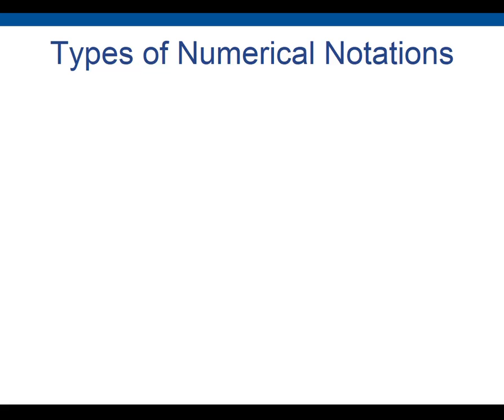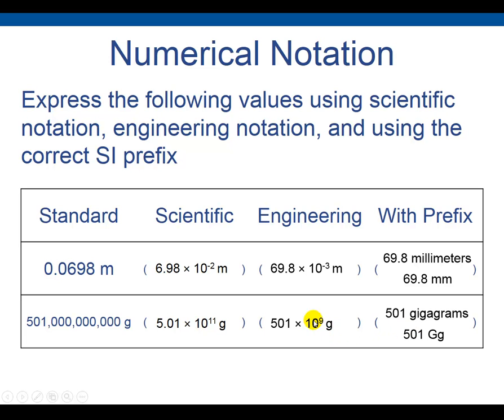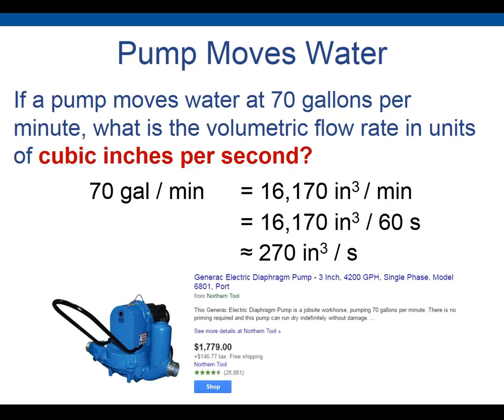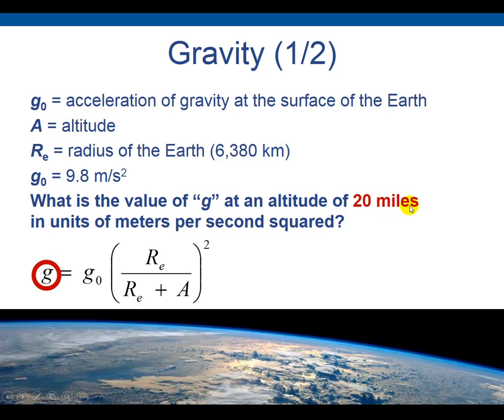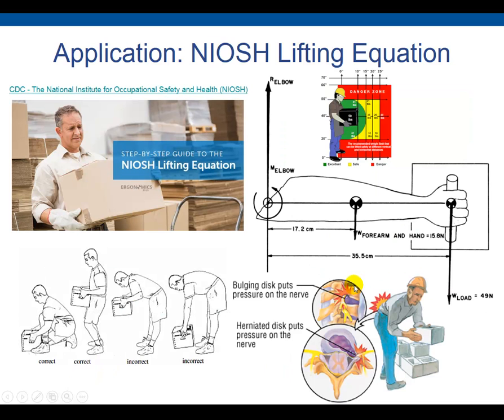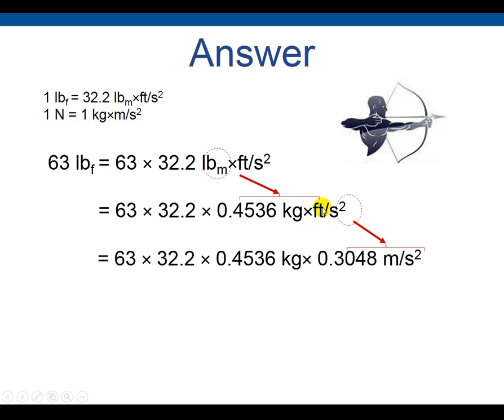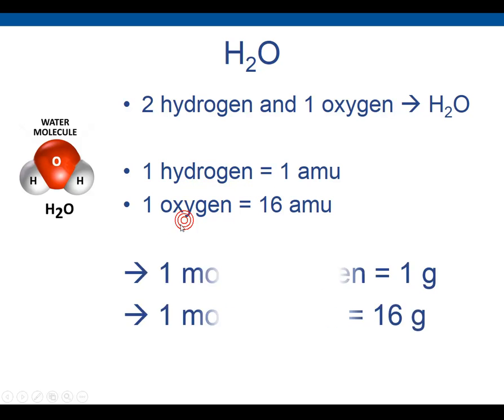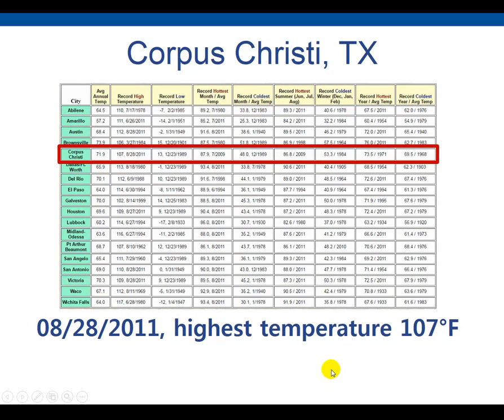Ch. 8.1. - 8.5. Universal Units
ENGR 1211 "Introduction to Engineering"
instructed by Jangwoon Park at Texas A&M University -- Corpus Christi